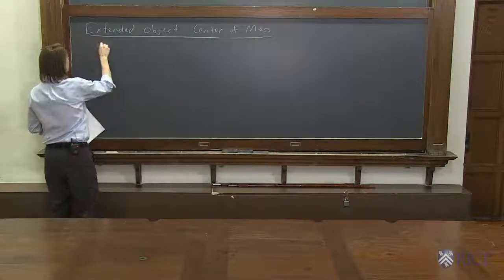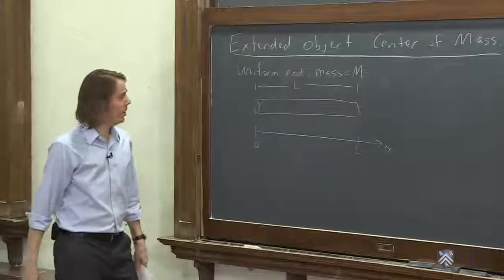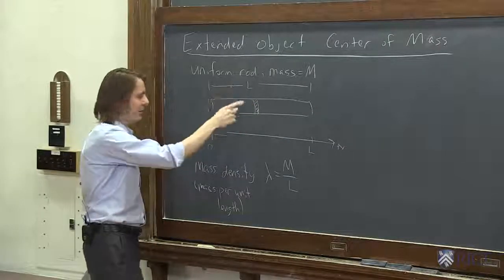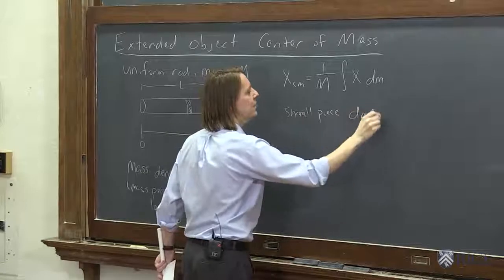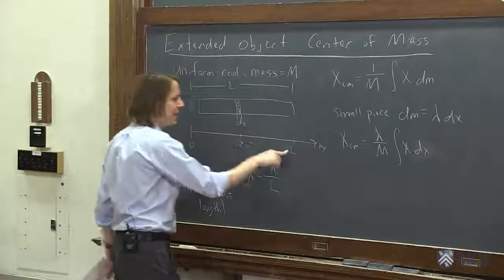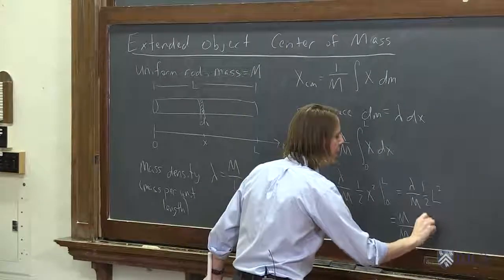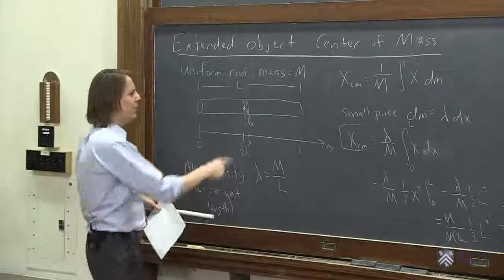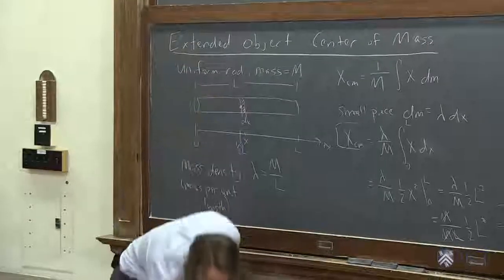Center of Mass 3 - Center of Mass of an Extended Object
How to calculate the center of mass for an extended solid object.